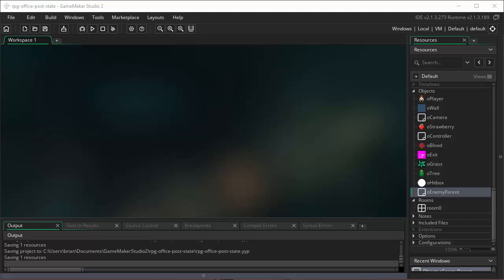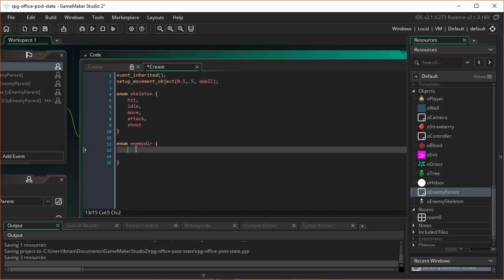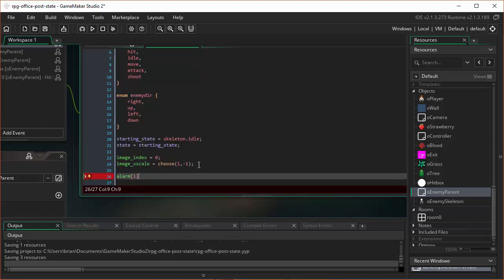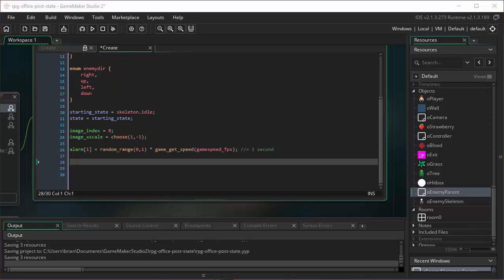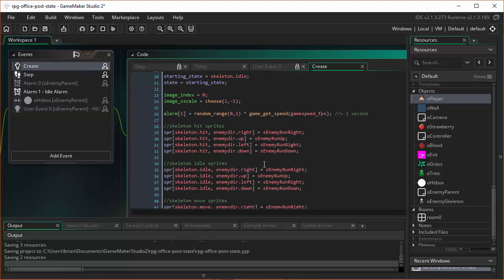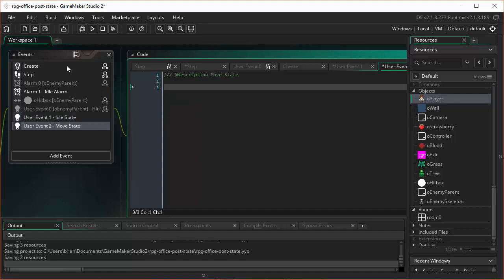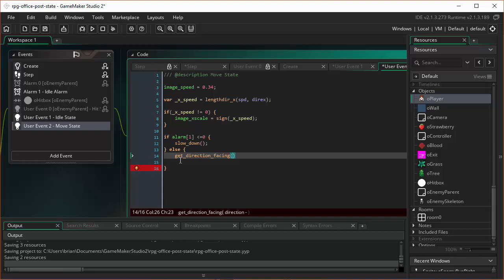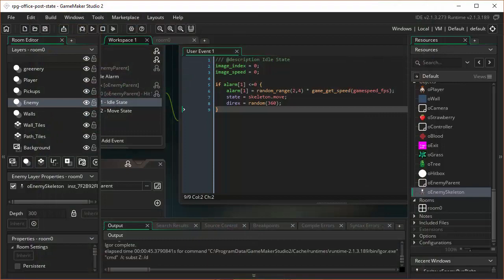RPG Lesson, Part 9